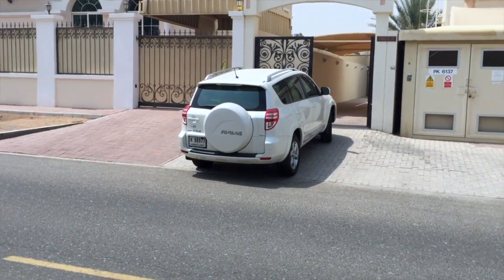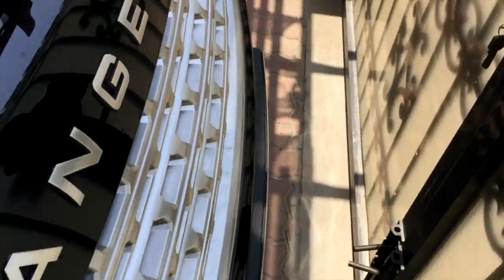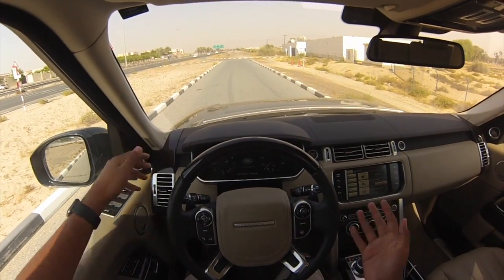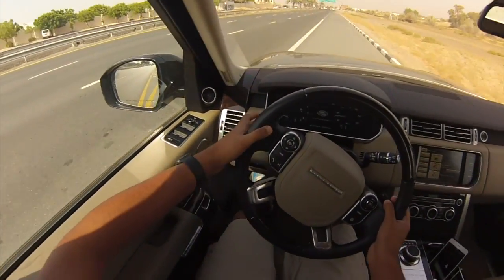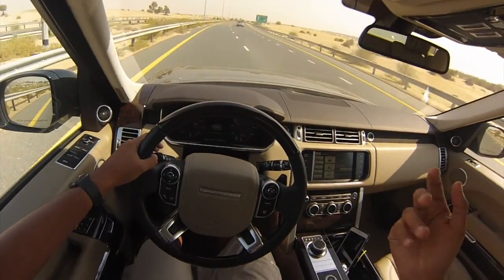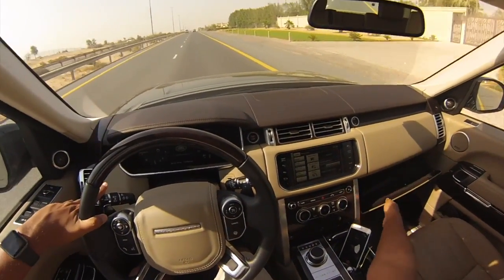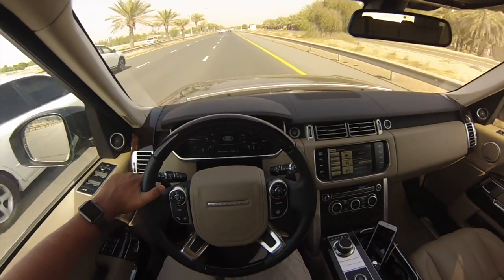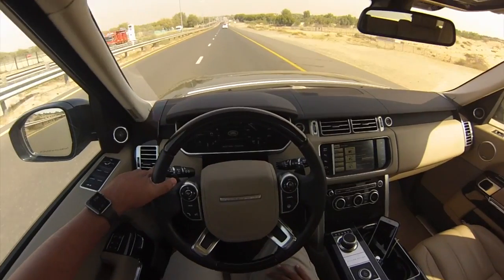Is the Range Rover REALLY that good?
MME's Imthishan didn't think so. That's why Land Rover lent him a LWB Range Rover Vogue SE for a few days. And then they kinda forgot about it. Can this 605k SUV convert a Jeep owner?